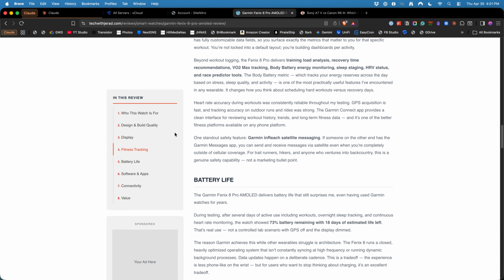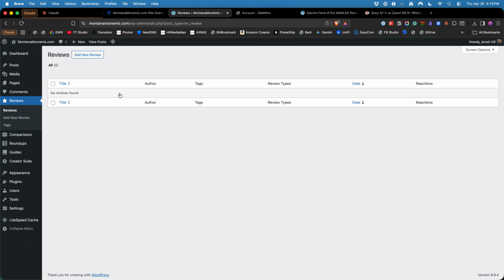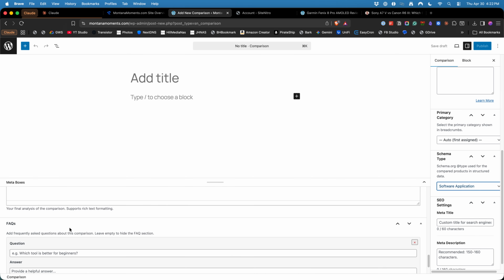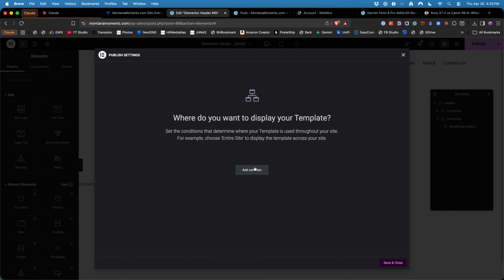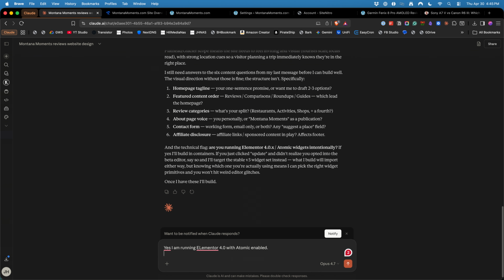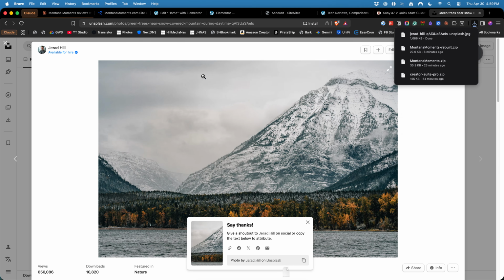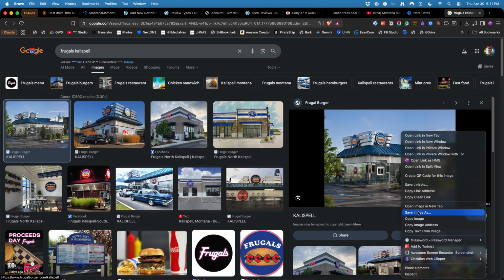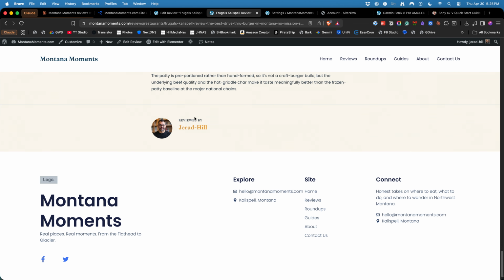How to Build a Review Website with WordPress, Elementor & AI in Under an Hour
Build a complete review and comparison website from scratch using WordPress, Elementor Pro, and the Site Nitro Creator Suite plugin — then use AI to generate SEO-optimized reviews, comparisons, roundups, and guides directly from your YouTube video transcripts.
In this video I walk you through spinning up a WordPress site on XCloud, installing and configuring Site Nitro Creator Suite, designing the site with Elementor using AI assistance, and publishing a fully formatted restaurant review — all in about an hour.

⏱️ TIMESTAMPS:
00:00 – Introduction & what we're building
00:33 – How the review/comparison site structure works
01:35 – Setting up WordPress on XCloud
02:43 – Downloading & installing Site Nitro Creator Suite Pro
04:49 – Activating your license & exploring plugin features
07:51 – Setting up review types and rating categories
09:57 – Creating a review & using the JSON import feature
11:53 – Using AI (Claude/ChatGPT) with the included prompt
13:47 – Comparisons, roundups, and other content types
14:47 – Installing Elementor Pro & choosing a wireframe template
17:13 – Exporting the site and using AI to redesign it
20:19 – Building the header in Elementor Theme Builder
21:44 – Building the footer in Elementor Theme Builder
23:43 – Exporting & uploading the AI-redesigned site to WordPress
28:32 – Reviewing the AI-generated color palette and design
30:52 – Importing the rebuilt site & live reveal
34:26 – Adding a hero background image from Unsplash
36:48 – Converting a YouTube video transcript into a full review
38:18 – Running the JSON generator prompt in Claude
41:05 – Importing the AI-generated JSON into a new review
43:08 – Updating Site Nitro color scheme to match the site
44:45 – Adjusting review card styles in Elementor
46:42 – Final walkthrough of the completed review page
48:17 – Wrap-up & newsletter CTA